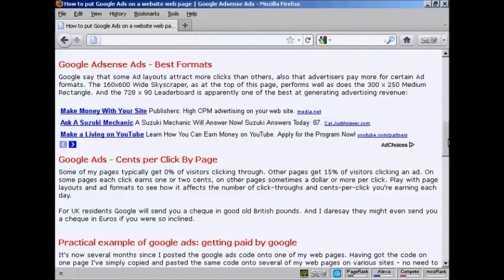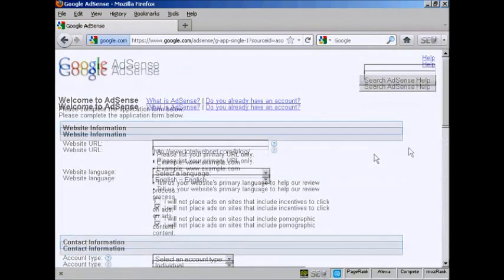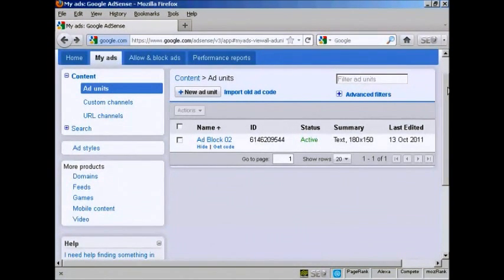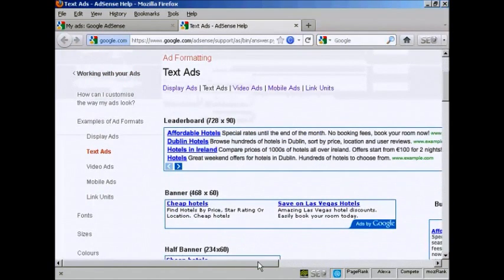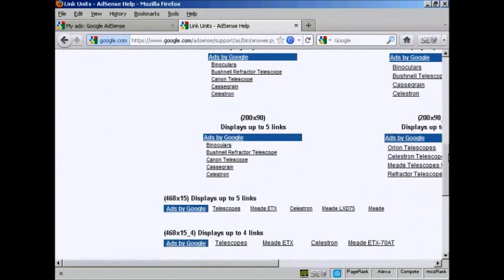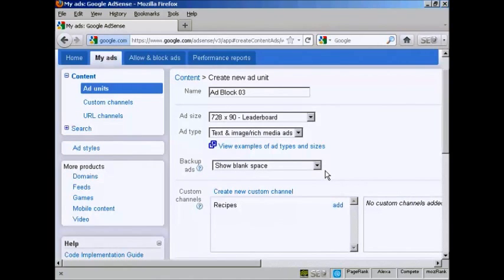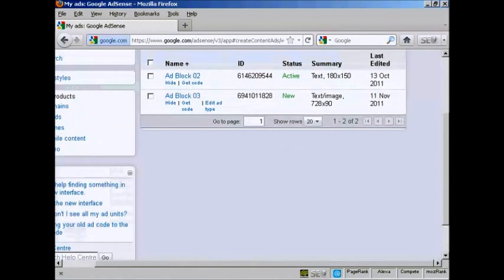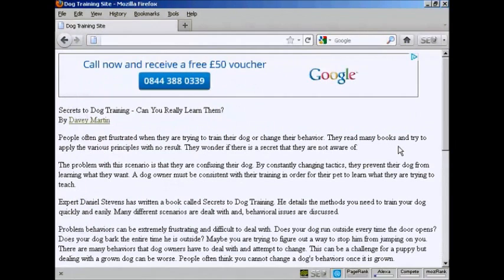Setting up and Integrating Google Adsense